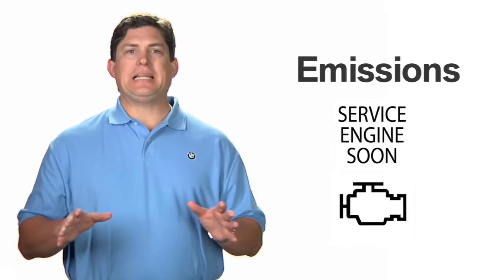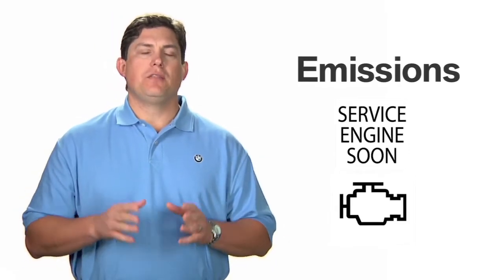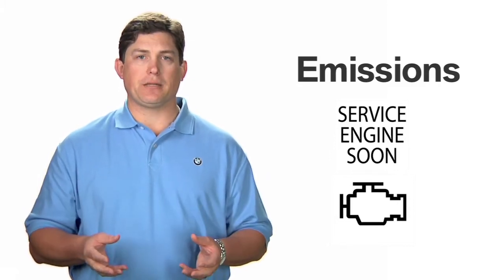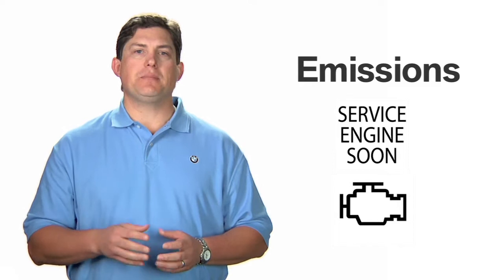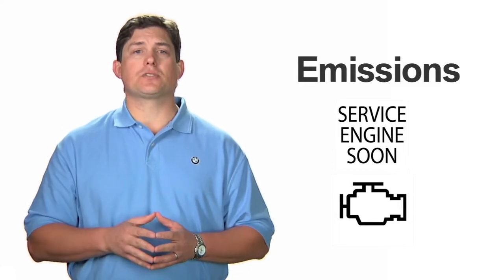BMW Emissions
In this video, learn how to identify if the quality of a BMW vehicle's emissions is deteriorating and how to prevent causing damage to the emission control components.